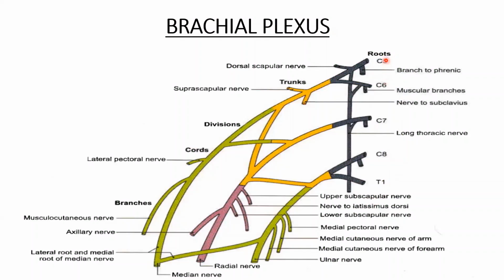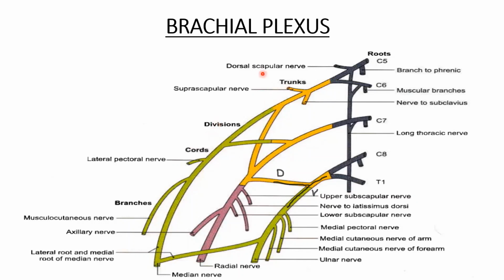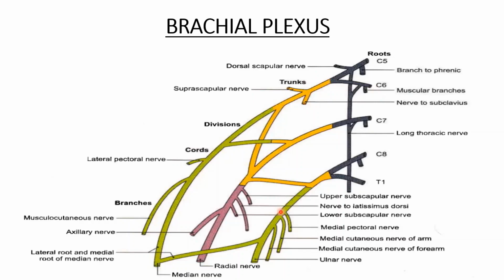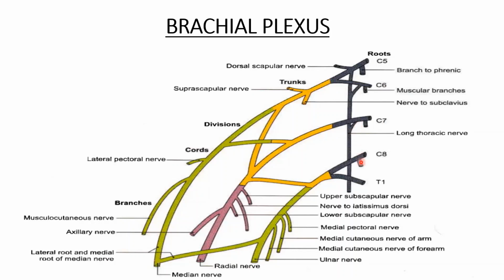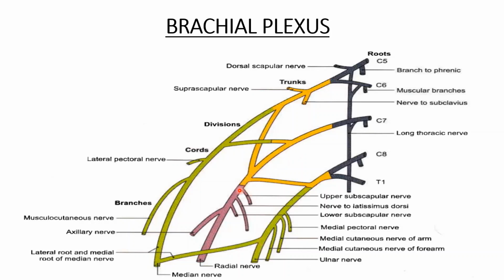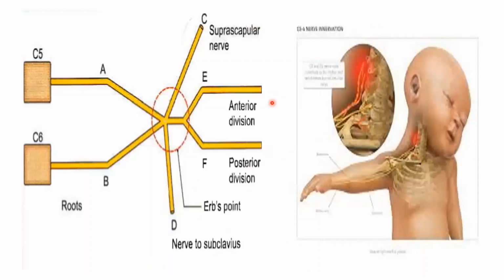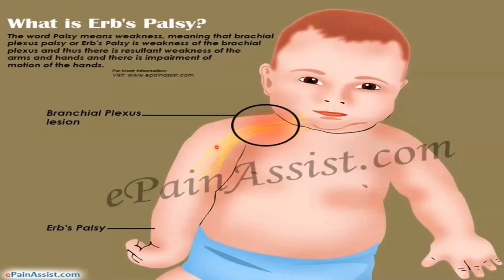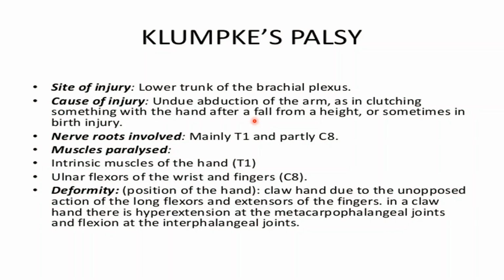BRACHIAL PLEXUS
Hey guys! I'm a 2nd year medical student in Karnataka, India. I wanted to make anatomy related videos to aid others in the learning process. I hope it is helpful for everyone and please give me recommendations of any topics you would like to see. Thank you!